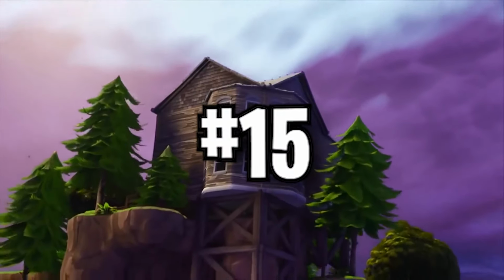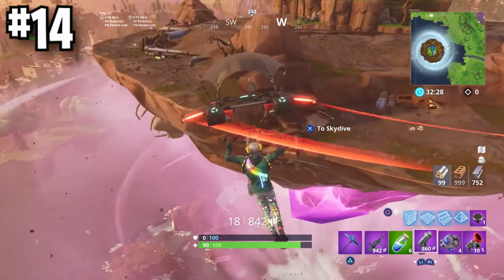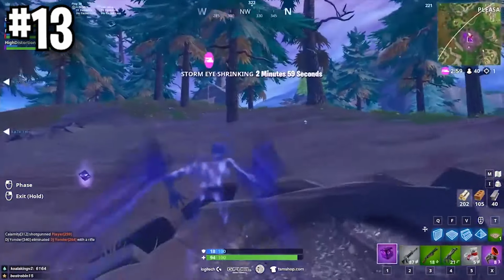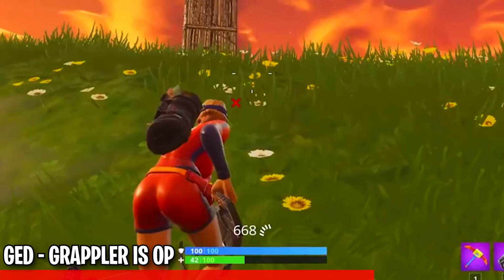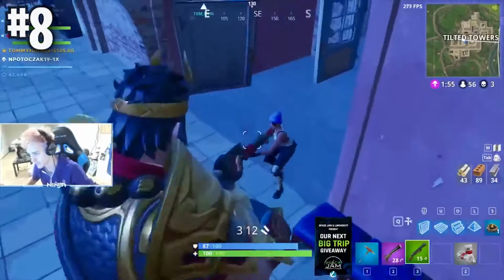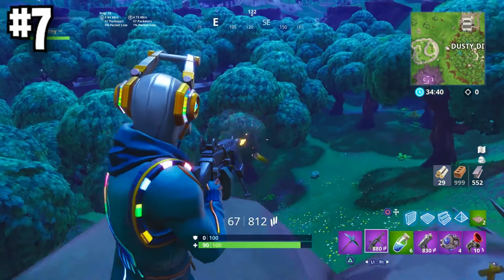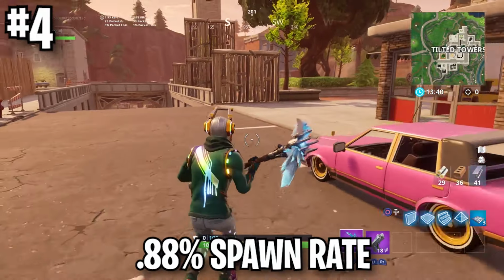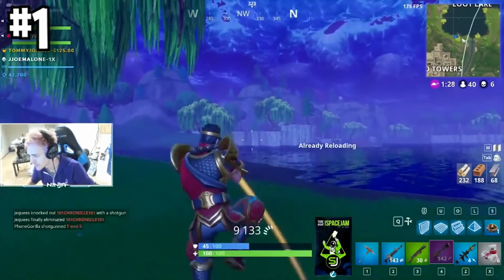15 Things Season 6 Removed From Fortnite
Here are 15 big things fortnite recently removed with the addition of season6

SUBMIT YOUR FORTNITE CLIPS TO BE FEATURED IN OUR VIDEOS!